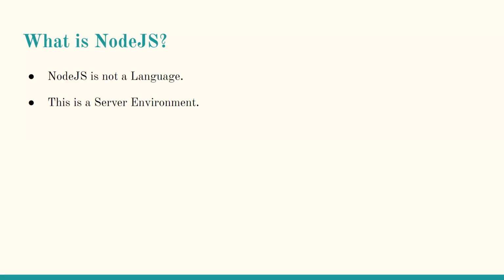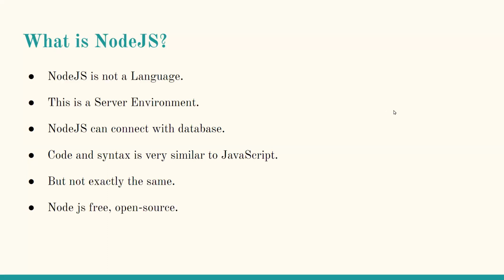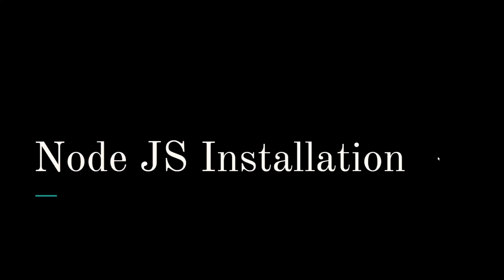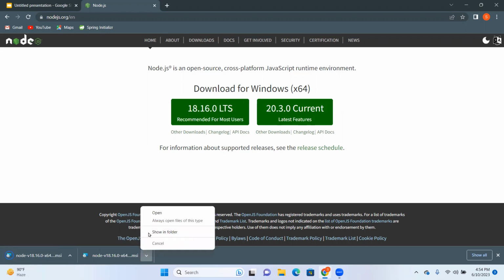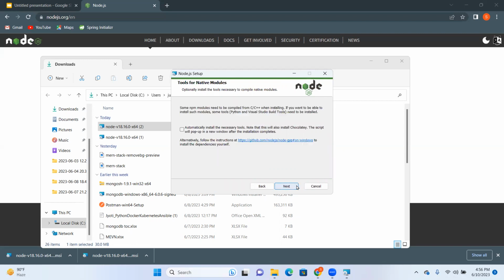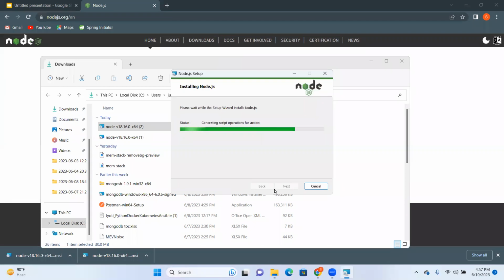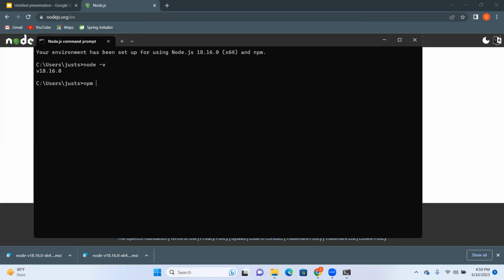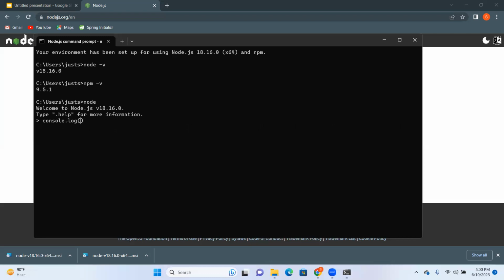CorporatesGuide || Node Js || part 1